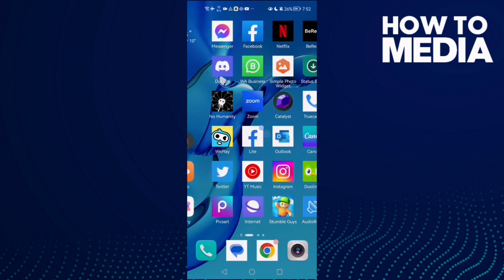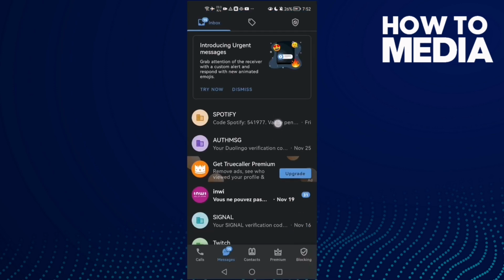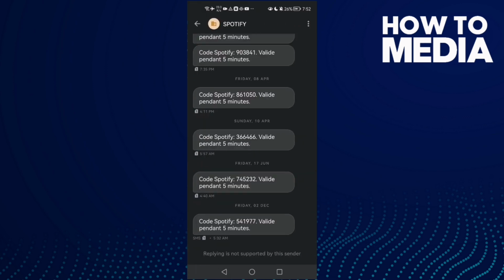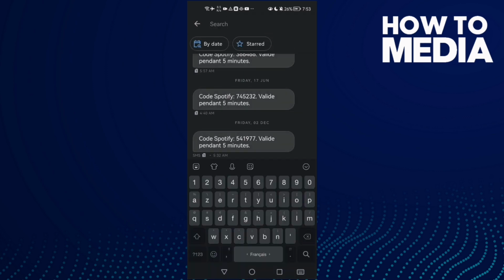How to Find Starred Messages in Chat on Truecaller on Android and iphone IOS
in this video we discuss :